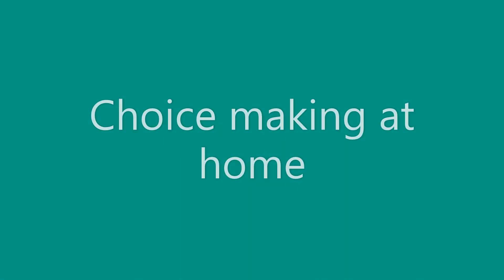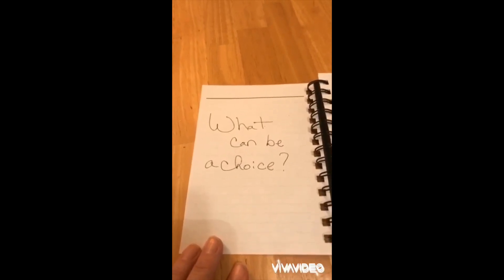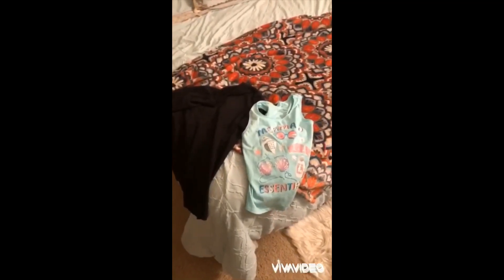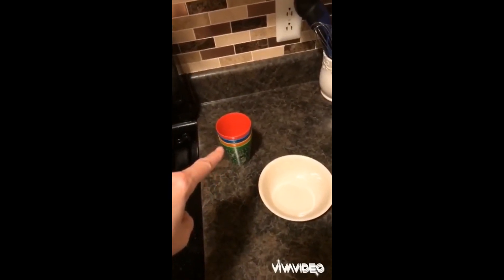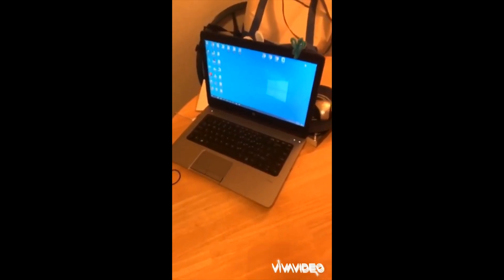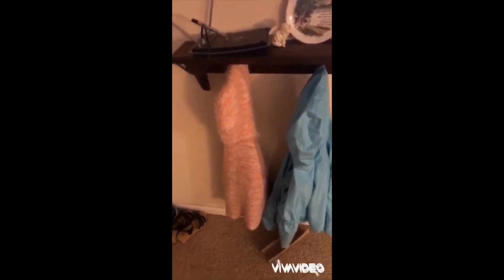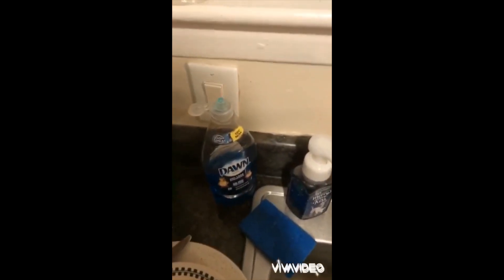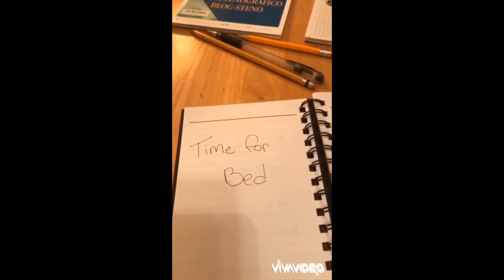Ask a Speech Therapist part 1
Part 1 of 3. Ms. Dodi answers the question, How do I increase opportunities for my student to have choices at home?